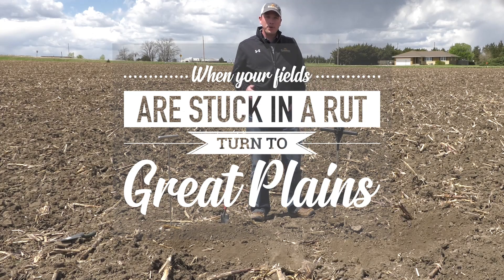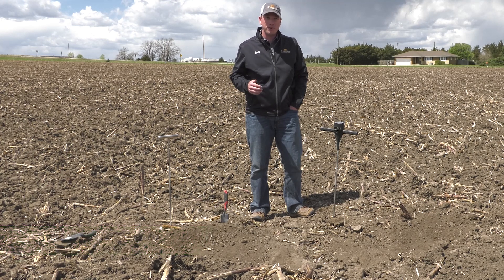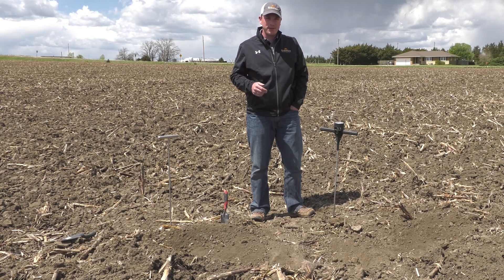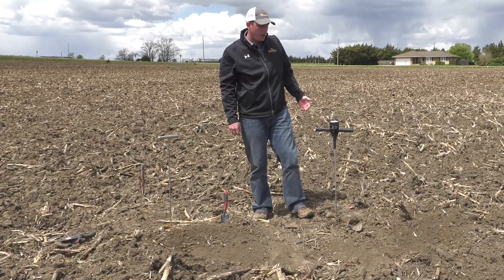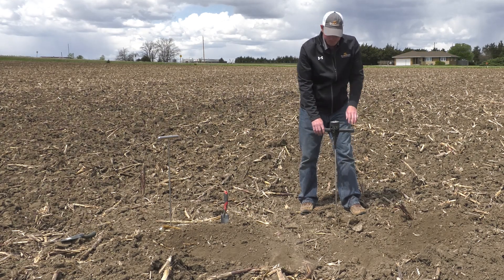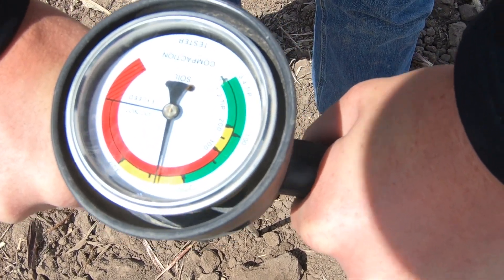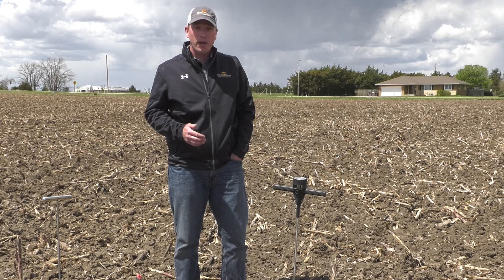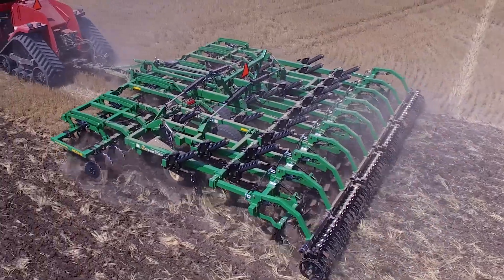Part 4 of 5: Ruts Exposed: Great Plains Agronomist Explains Fall Tillage Follow-Up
Great Plains agronomist, Blake, evaluates a field after being worked by an Ultra-Disk to prepare for spring planting. Using a penetrometer to identify deeper ruts, Blake explains how to follow-up this fall to avoid limiting crop growth, root development, and water infiltration.